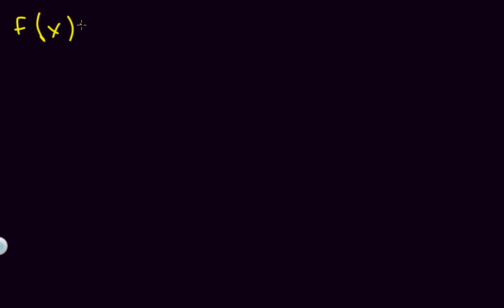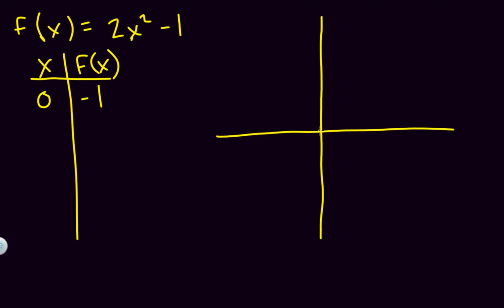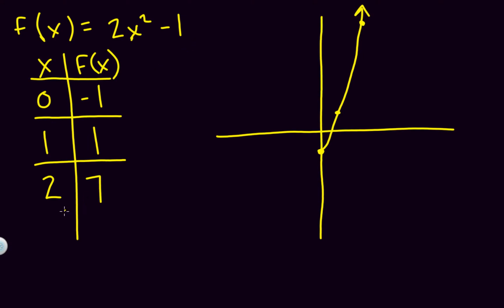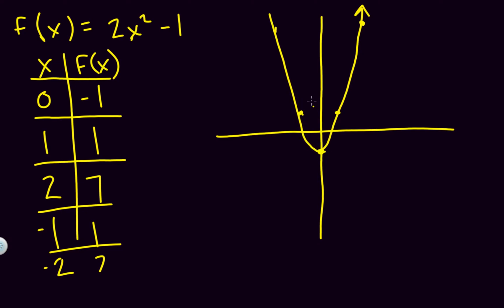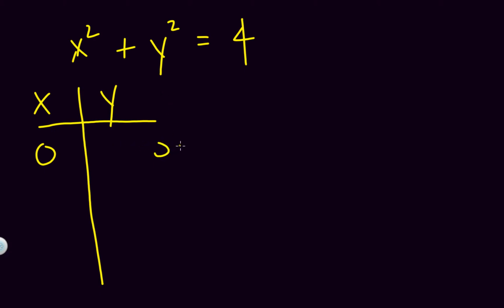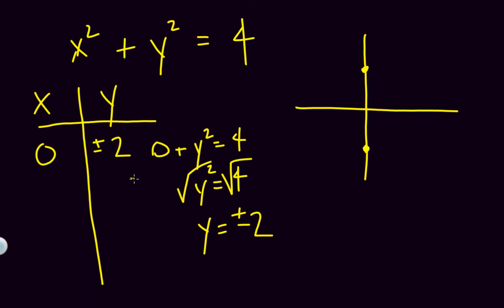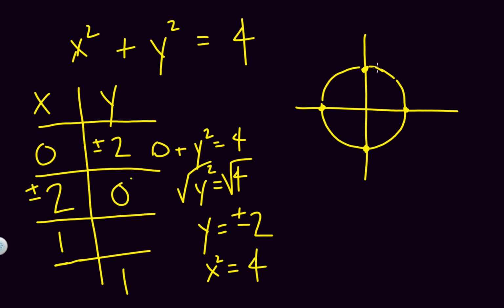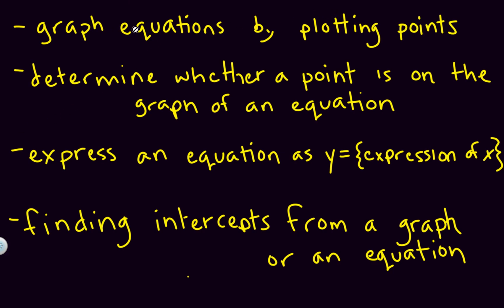PCH C1 S1 Graph Equations by Plotting Points